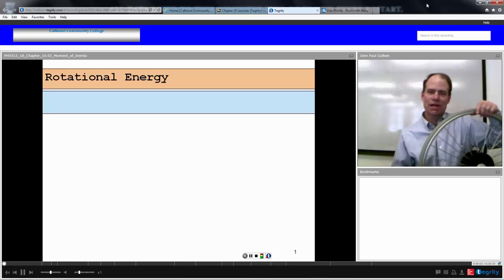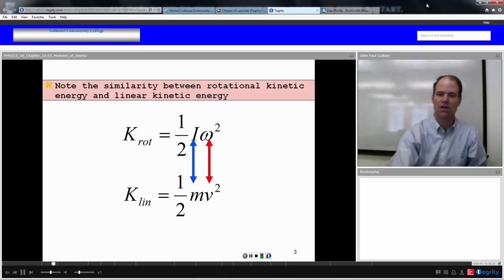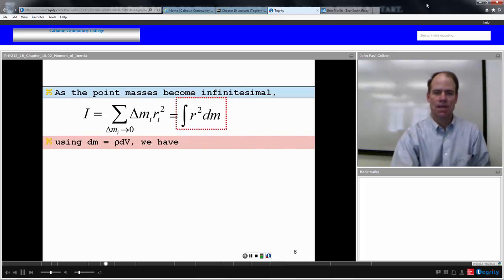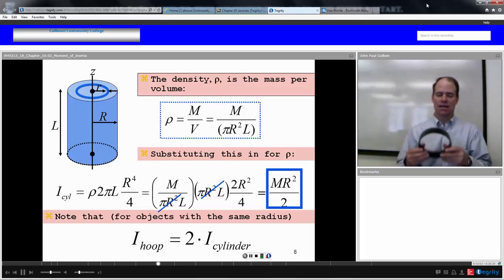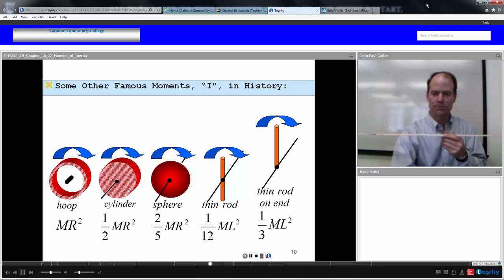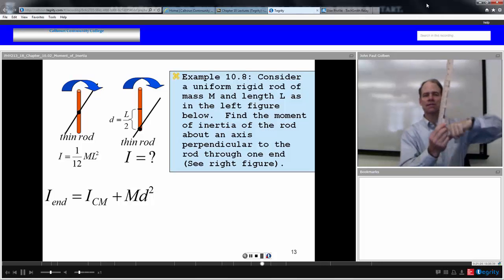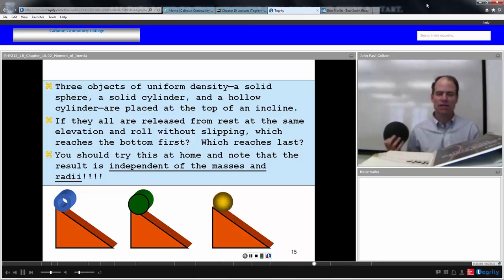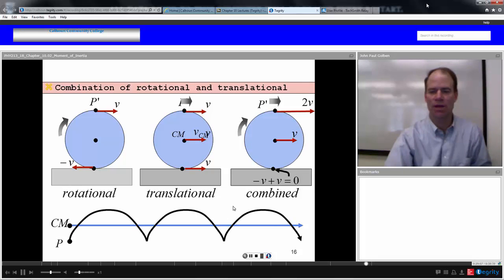PHY213 18 10 02 Moment of Inertia Golben